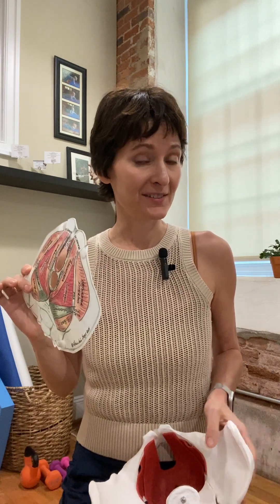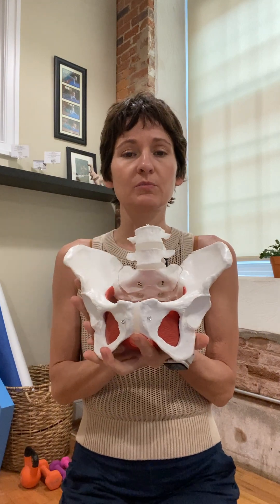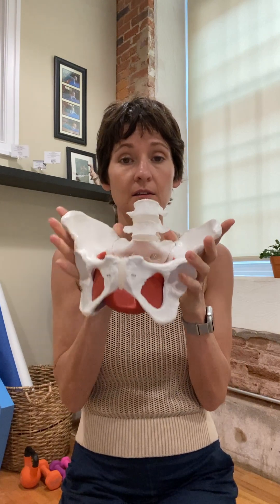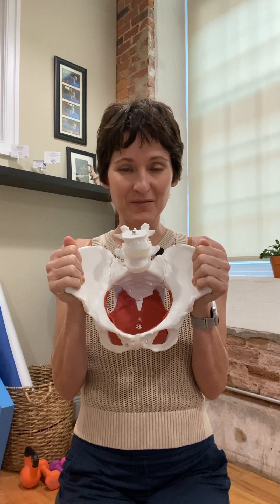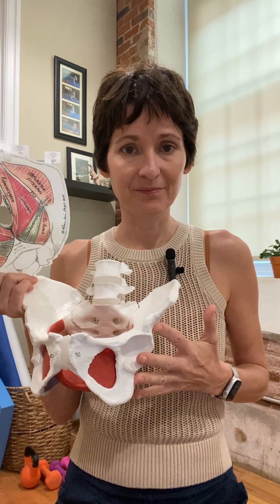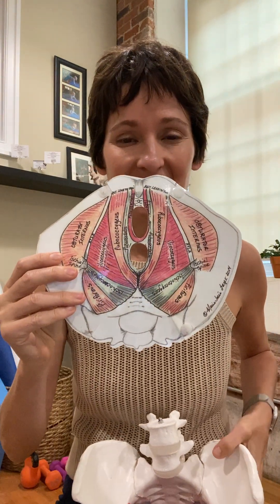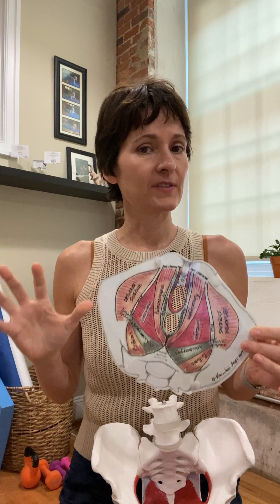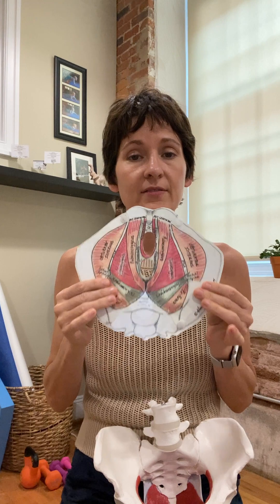Where is the Pelvic Floor in Hip Arthroscopy Rehab? A Clue in to Why You May Not Be Better Yet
Where is the pelvic floor in hip arthroscopy and sports medicine physical therapy?

Clues in to why you may not be getting better post hip arthroscopy IF your physical therapist isn't a specialist in both hip arthroscopy and pelvic floor physical therapy.

Want to learn more? Try one of my classes on recovering from hip labral tear, hip arthroscopy, and/or hip impingement:

📆 If you want to see Dr. G and/or her team locally or via Telehealth,
📚 If you want to take virtual classes and/or professional coursework,

00:00 Introduction
00:30 Pelvic Girdle: What is it?
01:14 Hip Arthroscopy & the Pelvic Floor
01:54 Sports Medicine & the Pelvic Floor Paper
02:10 Where is the Pelvic Floor in Orthopedic PT and Why Is It Important?
03:03 Why Pelvic & Hip PT Must Go Together (Hint: Don't assume your surgery failed.)
03:41 Is it the Pelvic Floor or Hip? Here's How to Tell
04:37 What to Watch Out For with Big Hospital System PT
04:59 What to Look for in a Good Hip Arthroscopy PT
06:53 Resources for Bridging the Gap Between Hip and Pelvic PT & Finding the Right PT